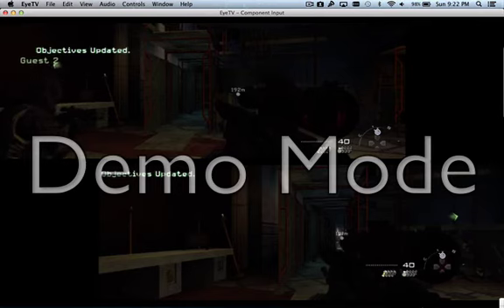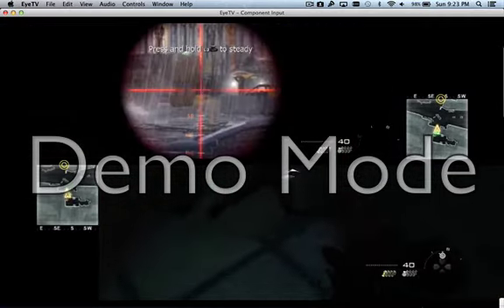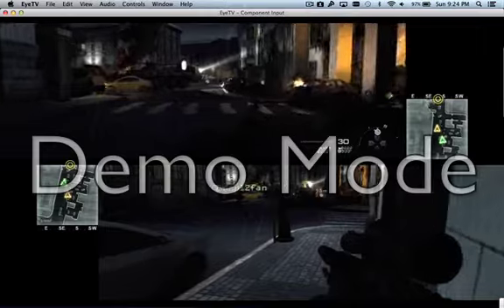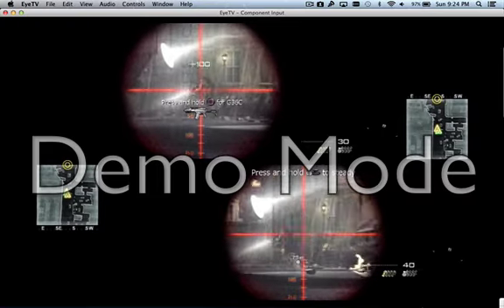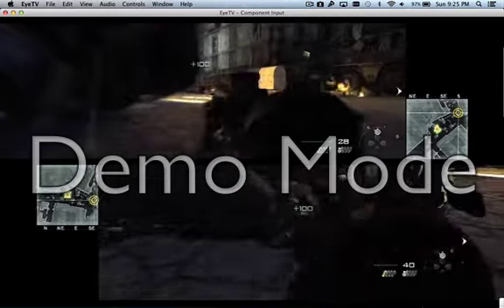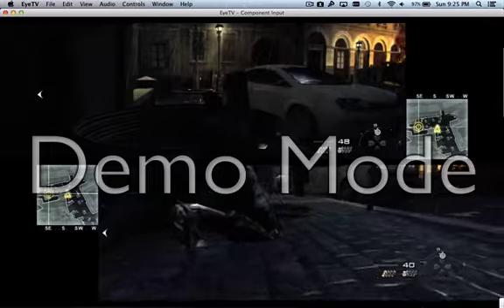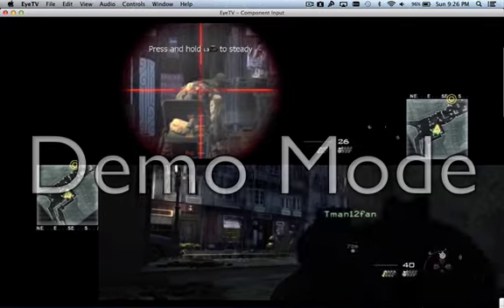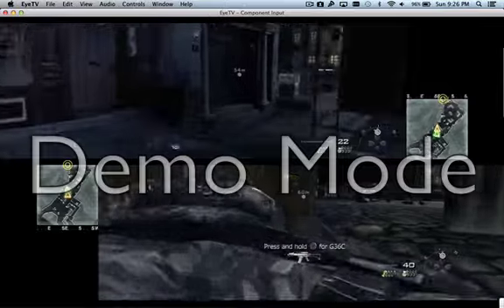Resistance Movement W/ Vanya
enjoy sub for cookie bro